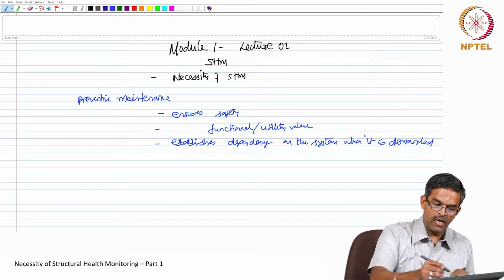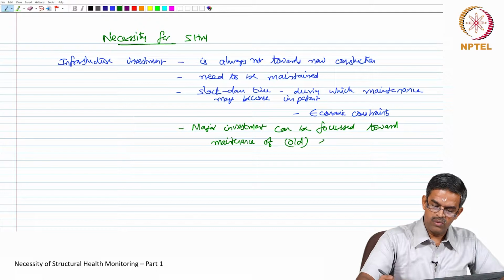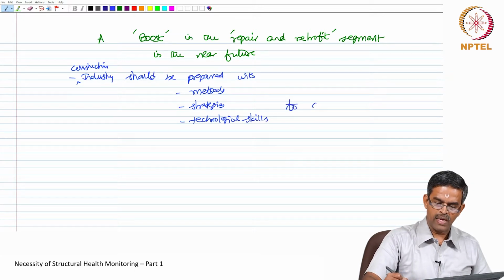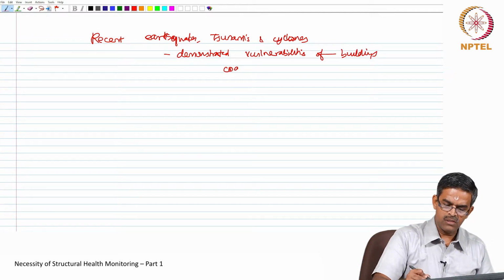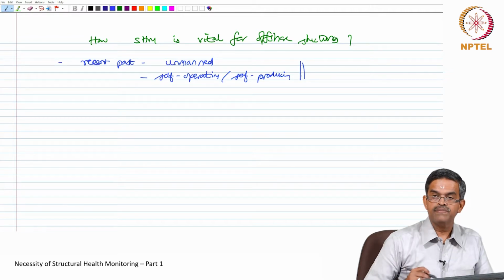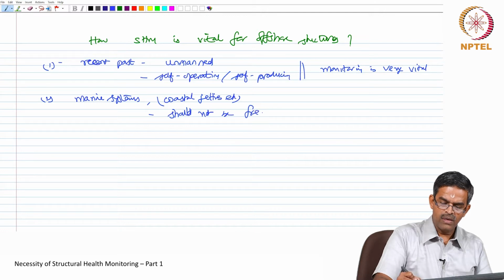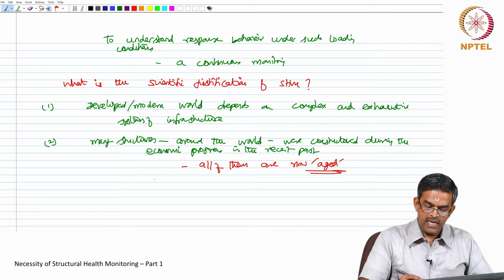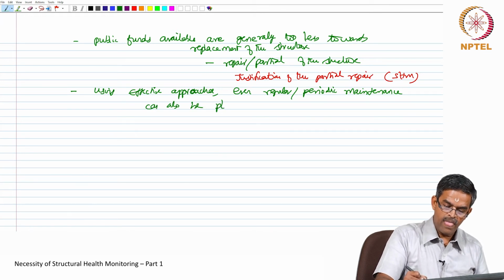Necessity of SHM_Part 1